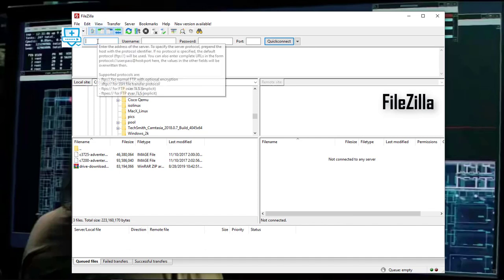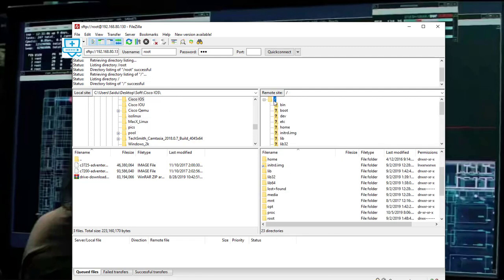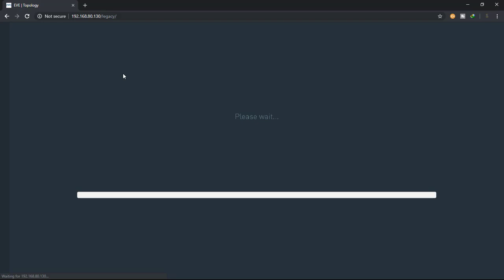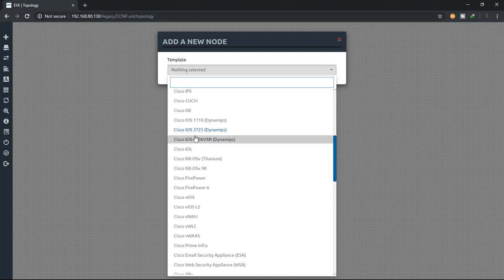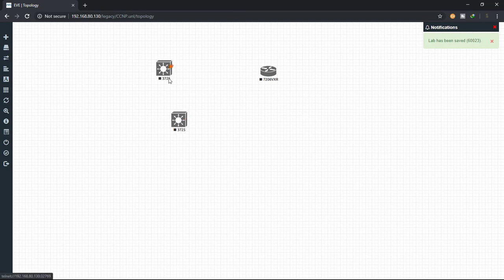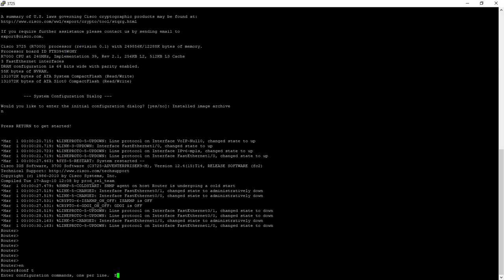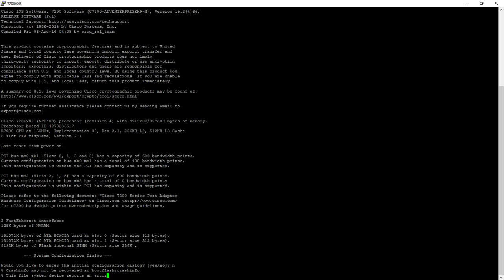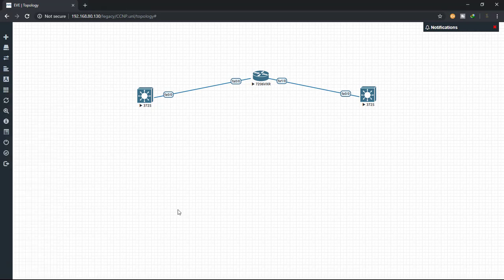eve-ng Uploading Cisco Router and Switch ios image | Ep 2. 2019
Hey Saidu here, i recently uploaded a video on how to install and set up eve-ng on windows computer, in this video you will see how i upload some images to my eve-ng. is simple and straight forward i hope you benefits from it.
Thanks!